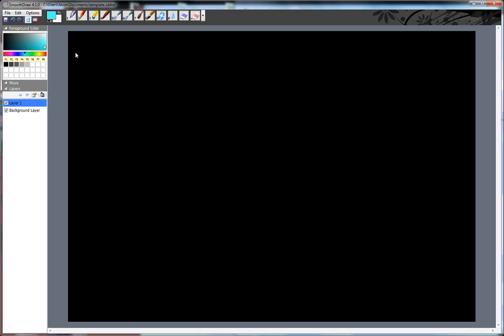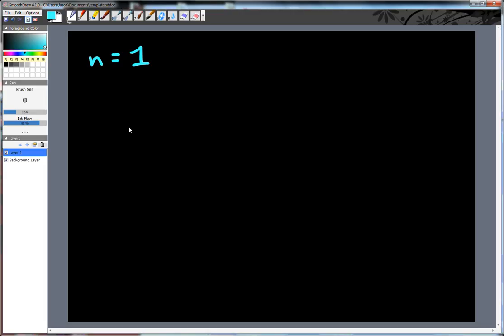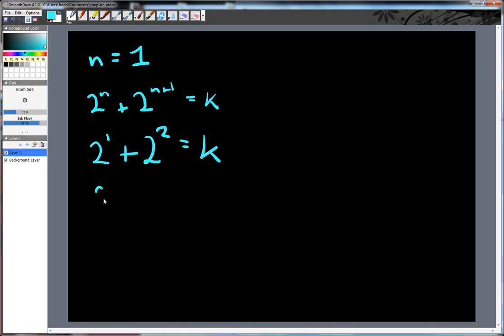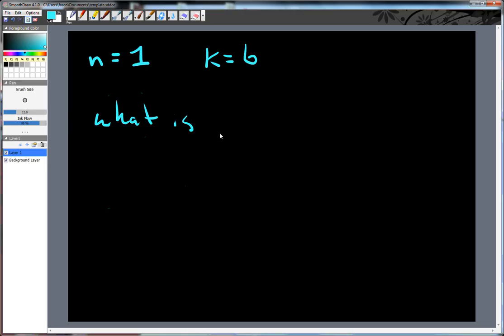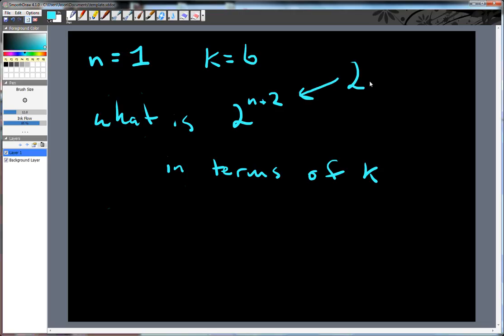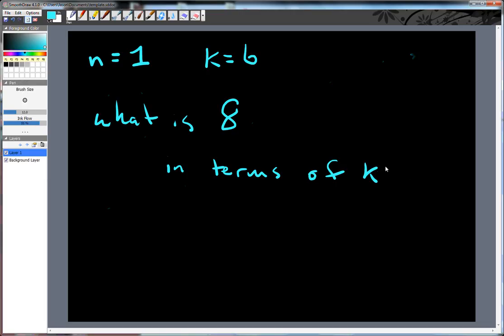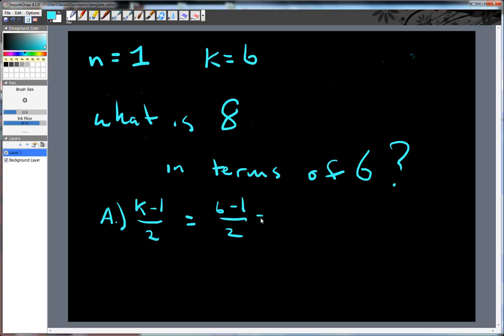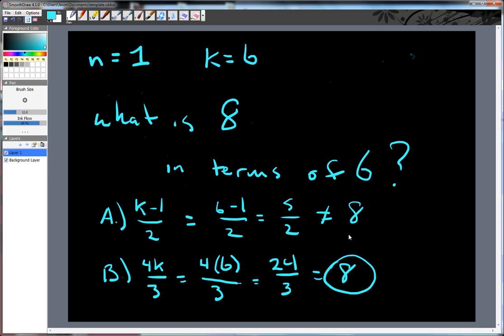p484#13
when there are variables IN THE CHOICES,

...PICK NUMBERS (for the variables in the question, based on their stipulations)

"JAB, wtf are you talking about"

i get it.  watch the video.  ask me about it, i'll give you more examples.  it helps, i promise.